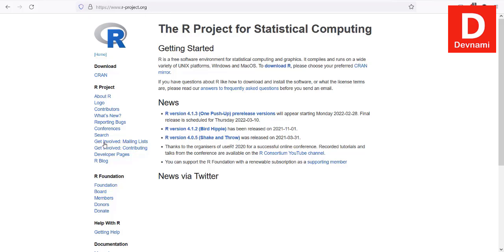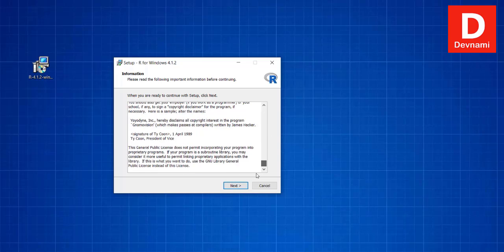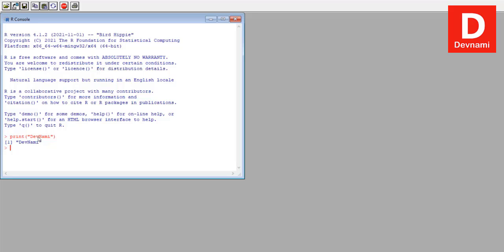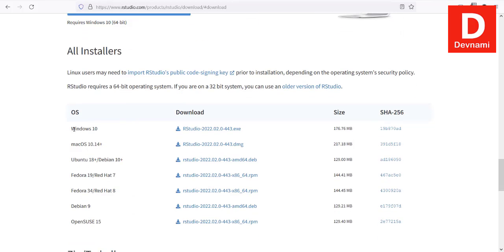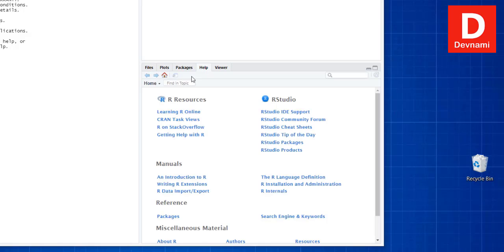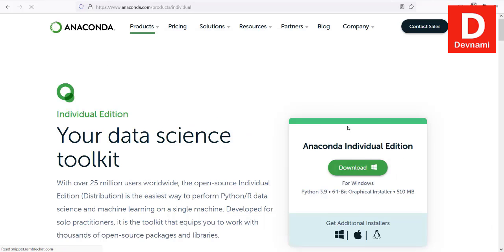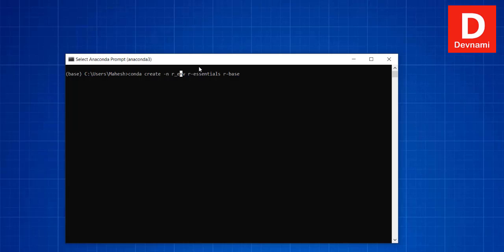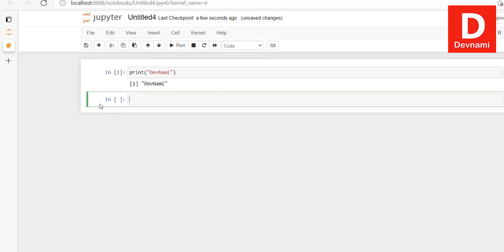R Language - How to Install R and RStudio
Learn How to Install R, RStudio, and R Packages and R environment in Anaconda Navigator. How do I set up R programming language. How do I install R from terminal. How do I install R on my computer.

0:00 R Language Setup on Windows
4:57 RStudio Setup on Windows
9:10 Setup R Environment using Anaconda Navigator